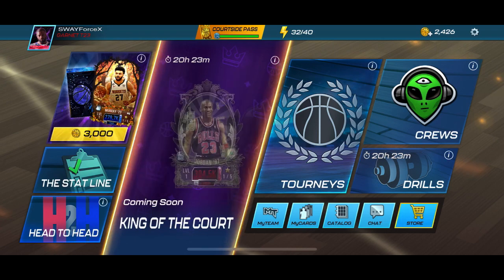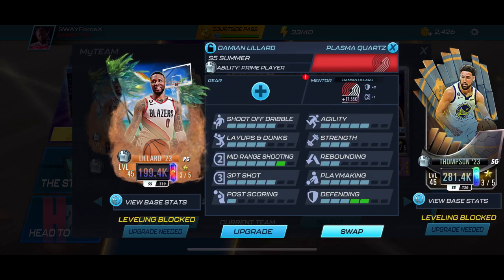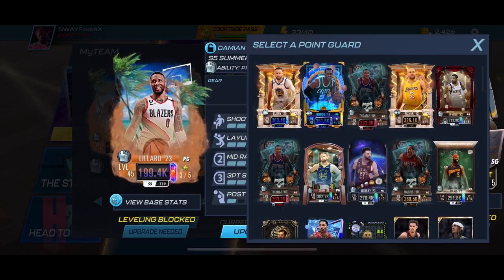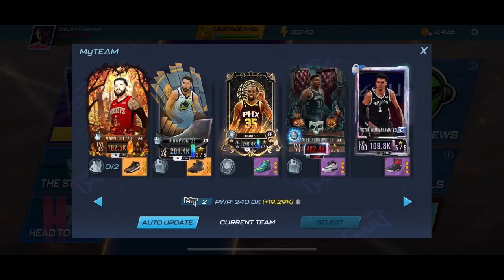Fall Theme Fred VanVleet Gameplay | NBA 2K Mobile